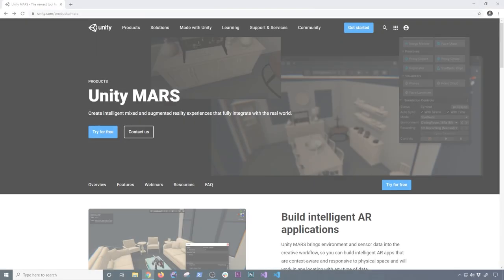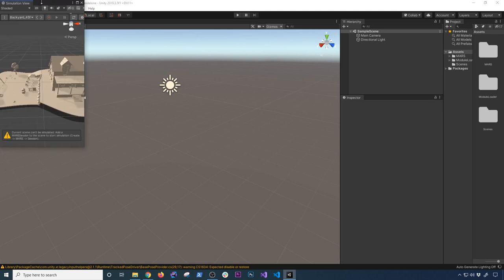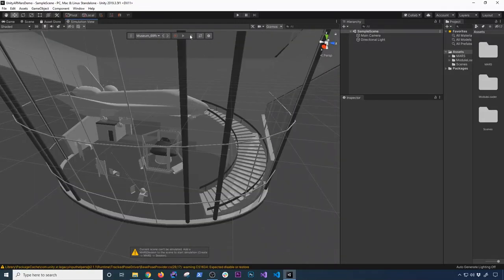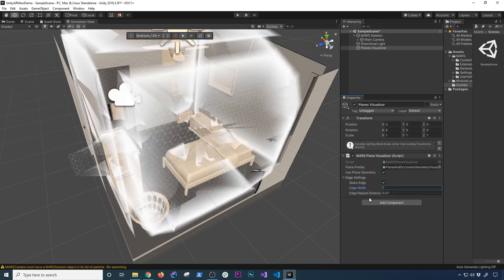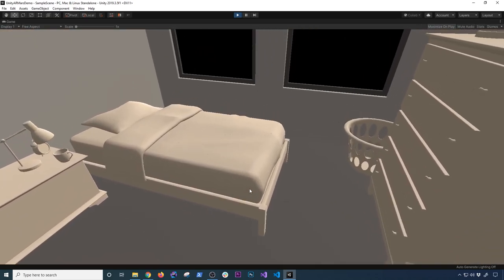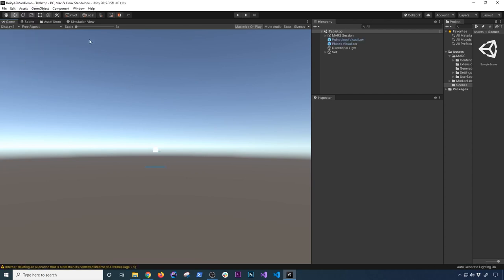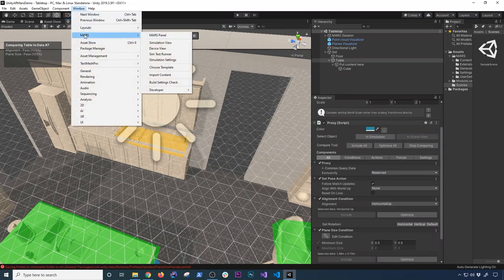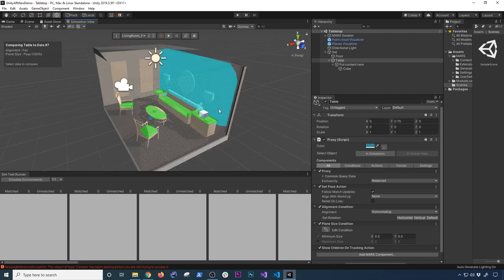Unity MARS For Mixed And Augmented Reality Experiences Released !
Today I am very excited to announce that Unity MARS is now available for download. Unity MARS allows you to create intelligent mixed and augmented reality experiences that fully integrate with the real world.

In this video I focus on giving you a small demo of what I know so far about MARS, keep in mind I just spent few minutes playing with it but even with a few minutes I was able to use it which means the workflow is very straight forward for people who are familiar with Unity already.